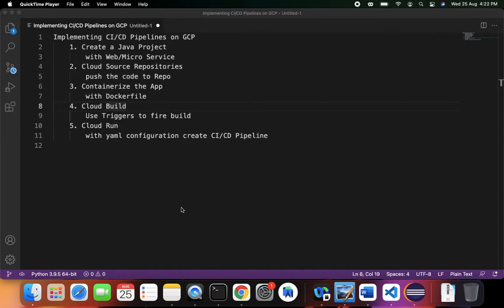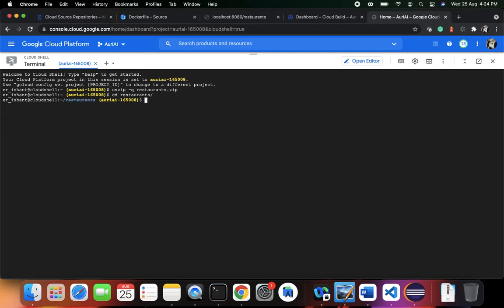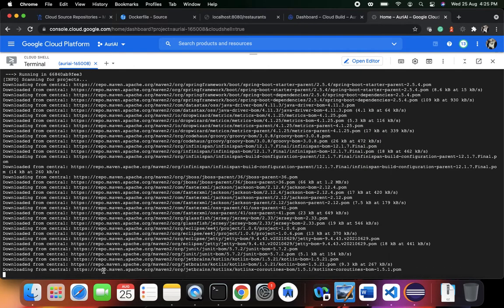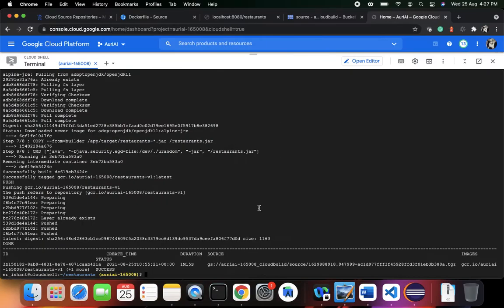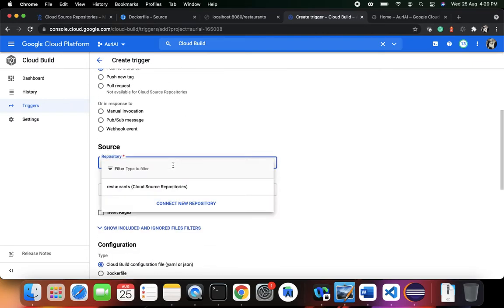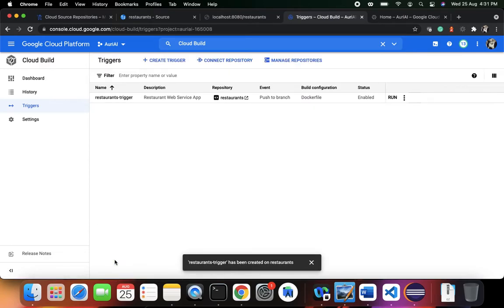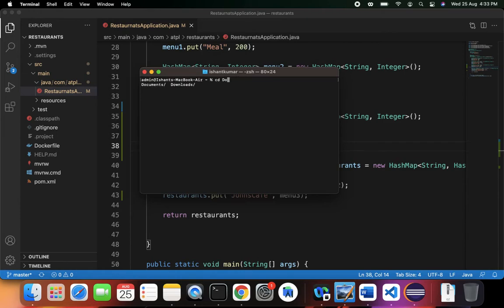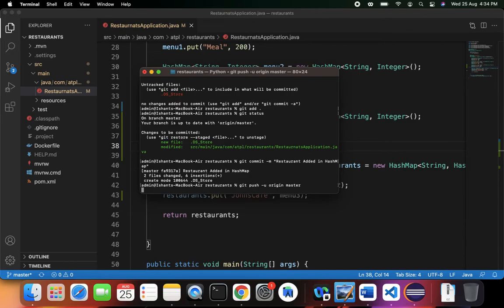4 CI CD Pipeline using Google Cloud Platform | Google Cloud Build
CI CD using Google Cloud Platform.
Part4 - In this part of the tutorial, you will know how to use Google Cloud Build. We will manually build the container and also see how to automate the container in the next part.